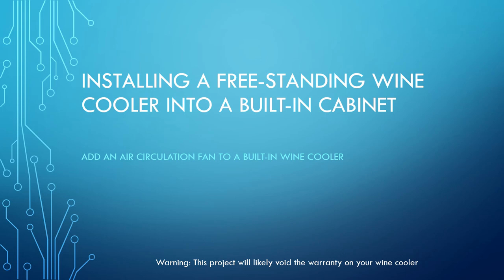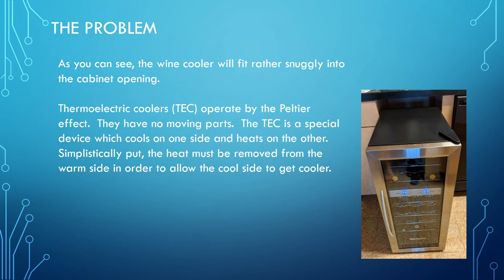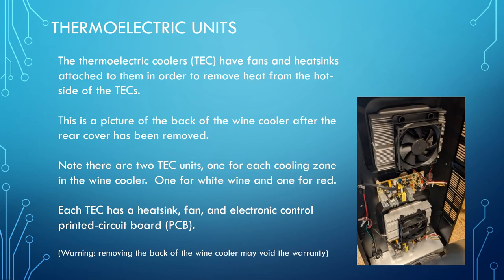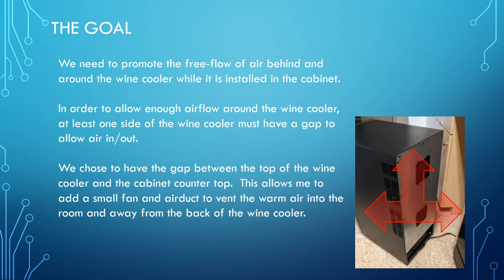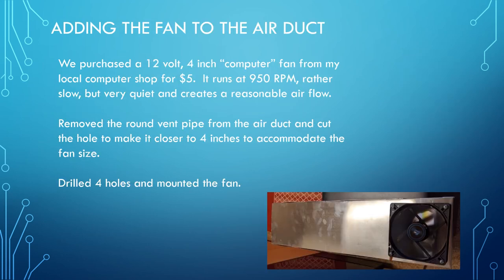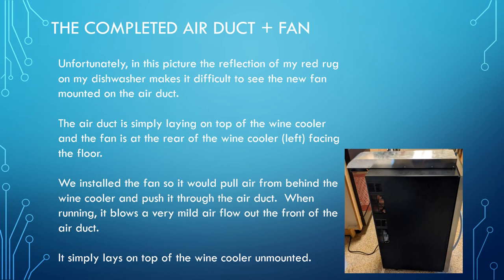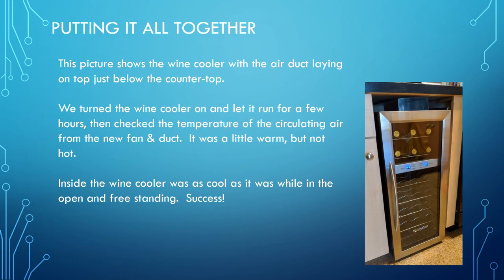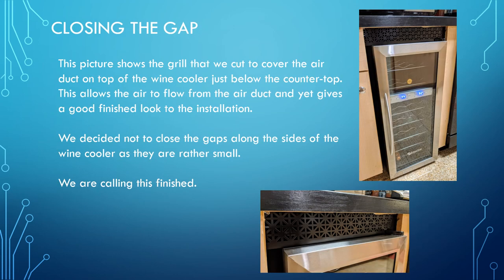Installing a Free-Standing Wine Cooler into a Cabinet & Adding Ventilation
If you want to buy a free-standing wine cooler and place it in or under a cabinet you will need to add ventilation to extract the heat.  This is a simple video showing you one method of doing that.